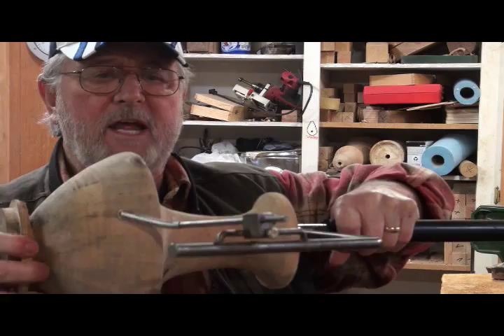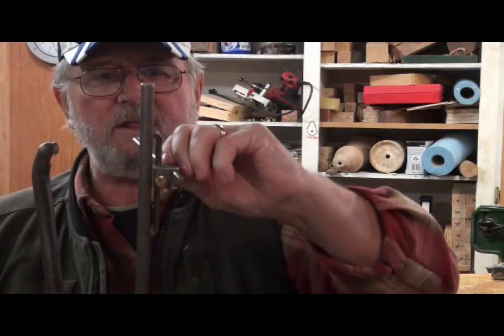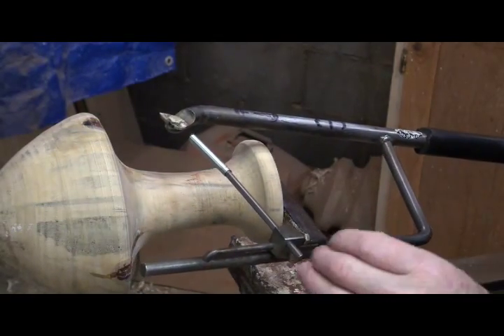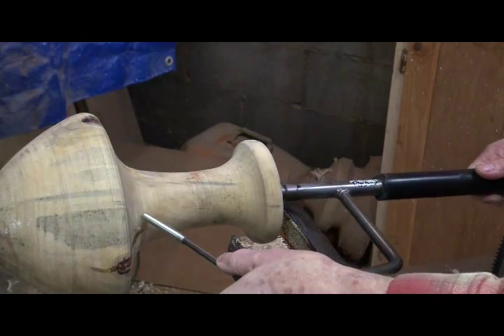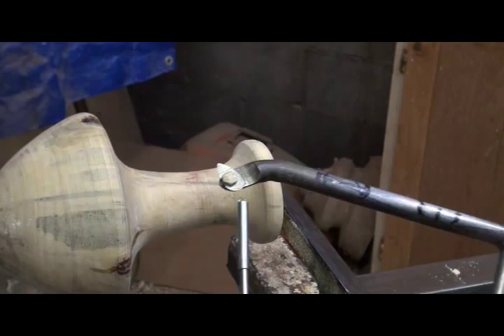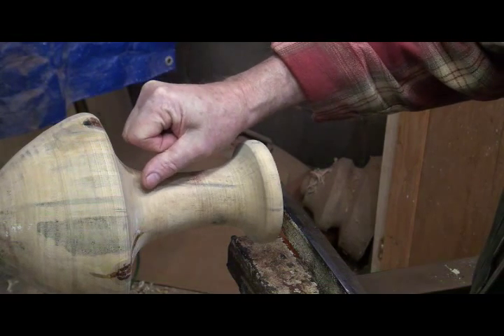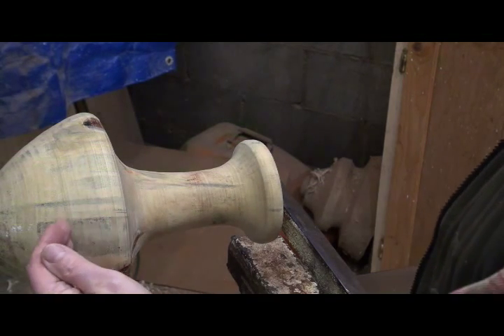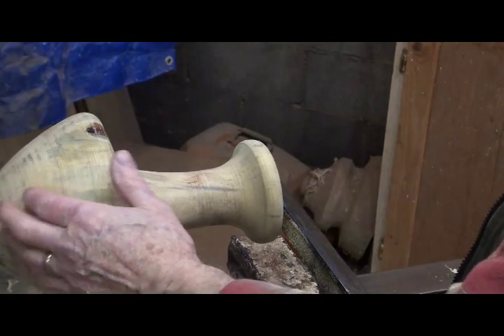hollowing tools "Hollowing King's Caliper and Blades"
Hollowing tools. To give more insight as to how better to use the "Hollowing King"  hollowing tool.